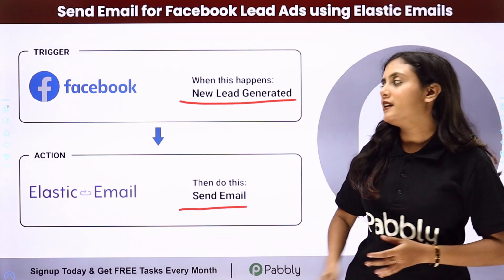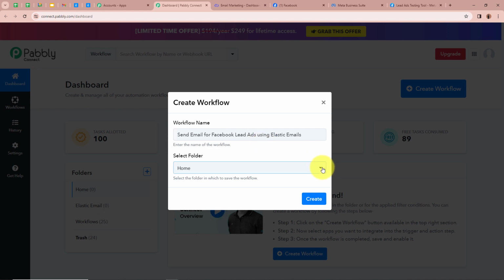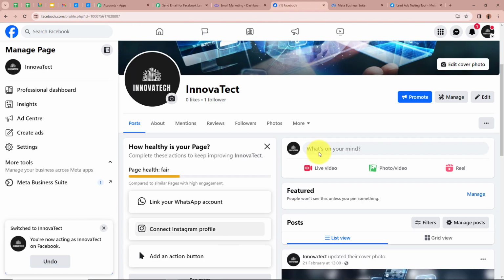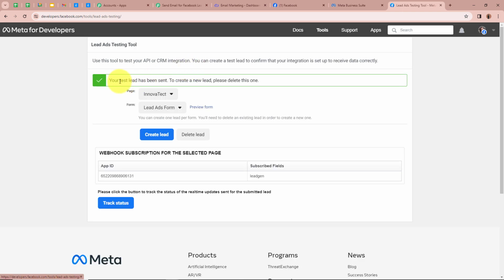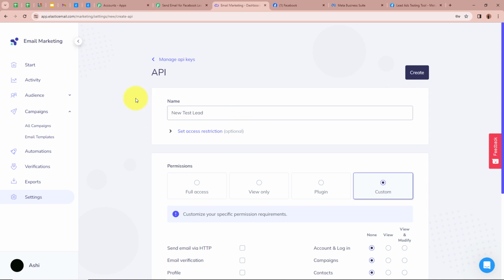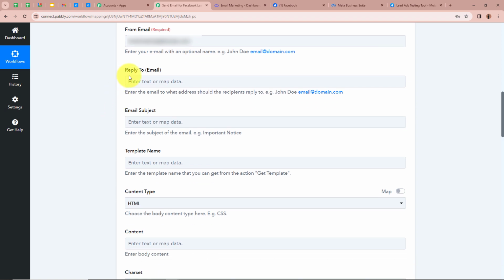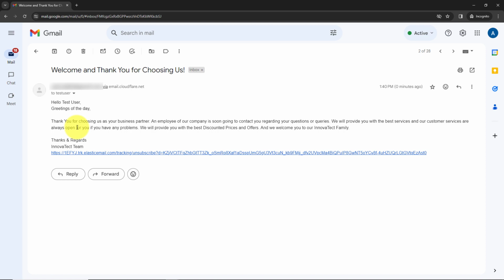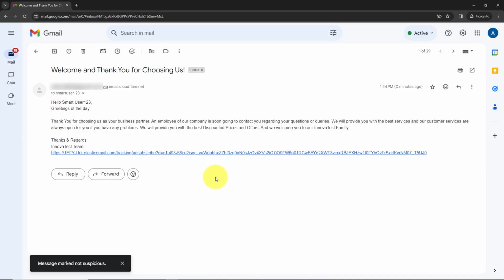How to Send Email for Facebook Lead Ads using Elastic Emails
In this tutorial, we'll walk you through the process of automatically sending emails for Facebook Lead Ads using Elastic Email and Pabbly Connect. Facebook Lead Ads are a powerful tool for generating leads, and by integrating them with Elastic Email through Pabbly Connect, you can efficiently follow up with leads and nurture them through email marketing campaigns.

By the end of this tutorial, you'll have a streamlined system in place that automatically sends emails to leads generated by Facebook Lead Ads, helping you nurture leads and move them further down the sales funnel.

Join us as we explore the power of automation to enhance your lead generation and email marketing efforts. By connecting Facebook Lead Ads to Elastic Email through Pabbly Connect, you'll streamline your workflow and ensure efficient communication with your leads.

1. Automation: Pabbly Connect offers automation capabilities that can help you automate mundane and repetitive tasks. This allows you to save time, money and resources.

2. Integration: Pabbly Connect provides a wide range of integrations so that you can connect different web services with each other. This helps you to create smarter workflow processes and make your business more efficient.

3. Security: Pabbly Connect takes security seriously and provides an industry-standard security system to protect your data and applications.

4. Scalability: Pabbly Connect is highly scalable and allows you to easily add new applications and services to your workflow.

 5. Cost-effective: Pabbly Connect is cost-effective and provides plans for different business sizes.